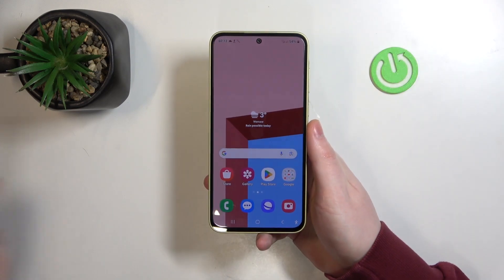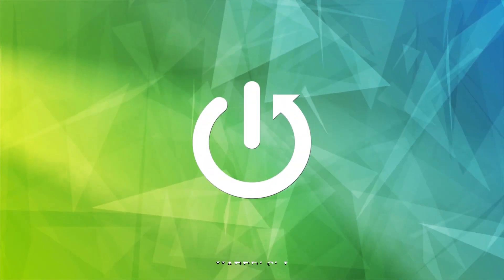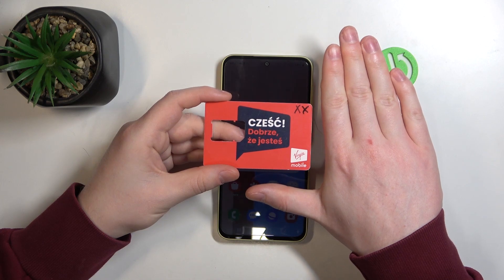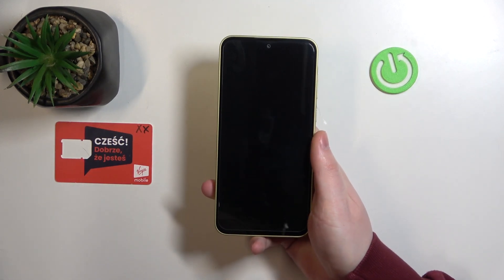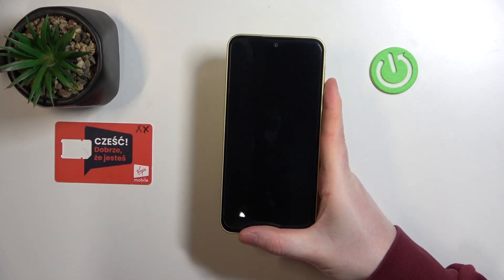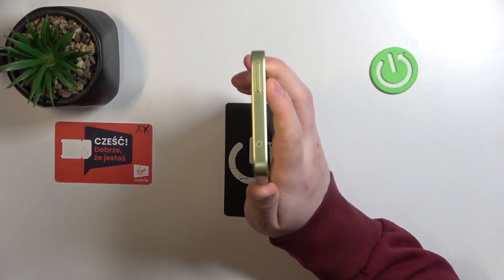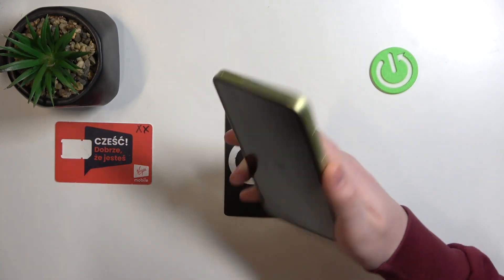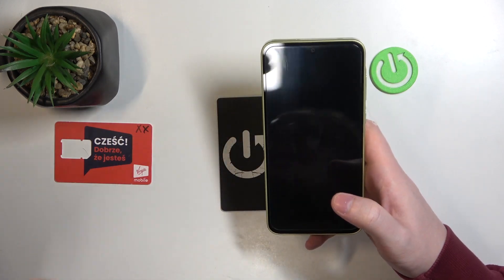Hand Size Compared with SAMSUNG Galaxy A35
Find out more:
In this tutorial, we'll explore how to determine if the Samsung Galaxy A35 is the right size for your hand. Hand size is an important factor to consider when choosing a smartphone, as it affects comfort, ease of use, and ergonomics. By following the steps outlined in this tutorial, you'll be able to assess whether the Galaxy A35 aligns with your hand size preferences. Additionally, we'll provide tips on how to measure your hand size accurately and how to test the device's ergonomics in-store before making a purchase decision.

Why is hand size important when choosing a smartphone like the Samsung Galaxy A35?
What factors should I consider when assessing whether a smartphone fits my hand comfortably?
Can hand size affect my overall smartphone usage experience?
How can I accurately measure my hand size to compare it with the dimensions of the Galaxy A35?
Are there any specific features of the Galaxy A35 that make it well-suited for users with larger or smaller hands?
HandSizeComparison